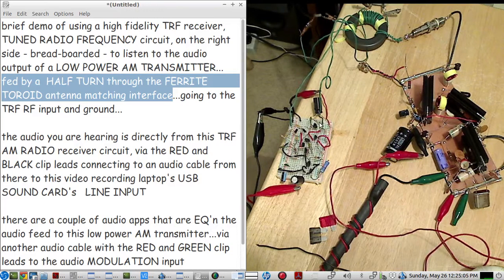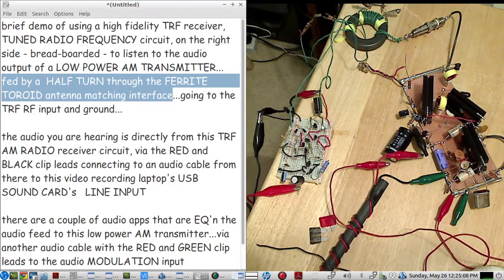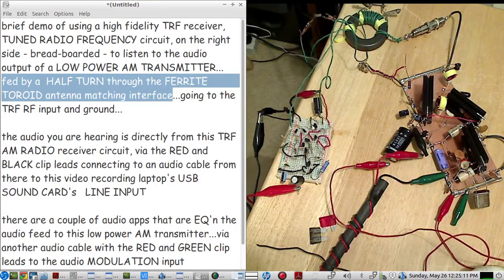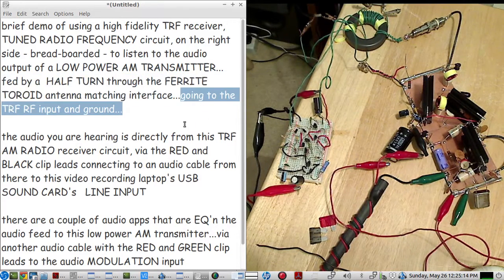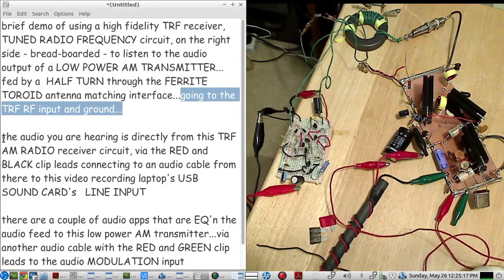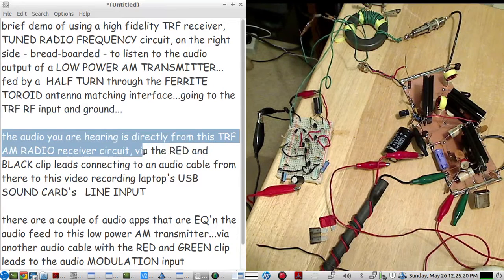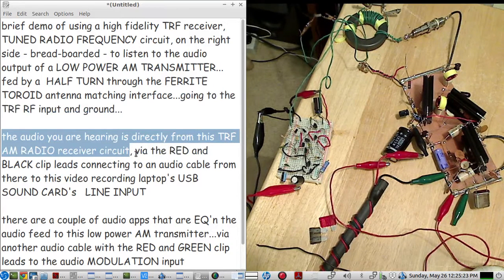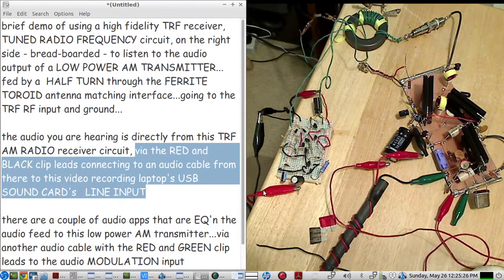Remote Studio Link AM TRANSMITTER monitor - to listen & evaluate the transmitter's audio quality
using AUDIO OVER IP to feed the transmitter, and hear back from its TRF(Tuned Radio Frequency) receiver - monitor

the TRF is fed directly from the TRANSMITTER's FERRITE TOROID ANTENNA MATCHING UNIT,  via a  1/2 turn going from the TOROID to  the TRF's RF input and RF ground

TRF remote studio Transmitter monitor Receiver circuit is a combo of these two:
HI FI AM DETECTOR: